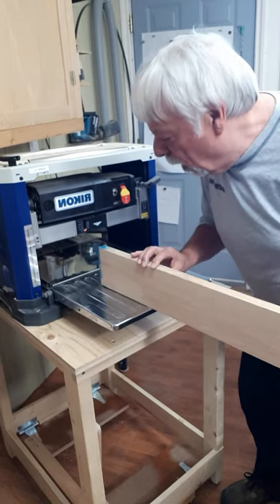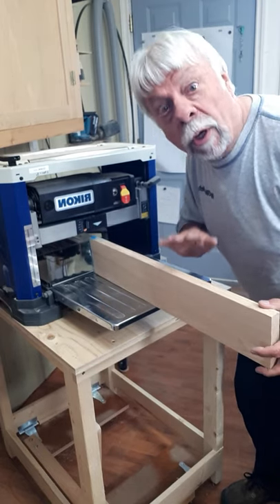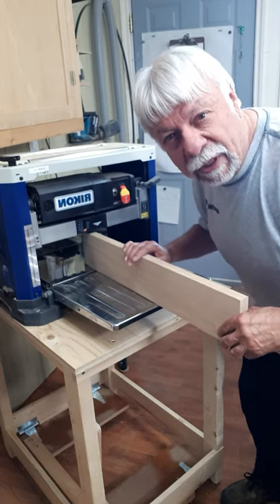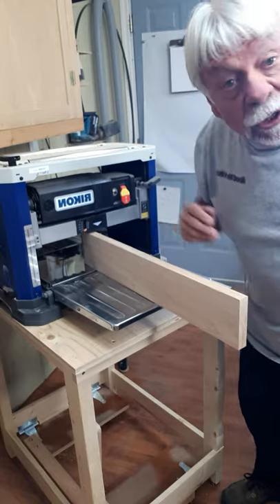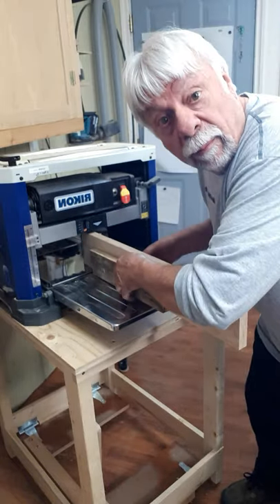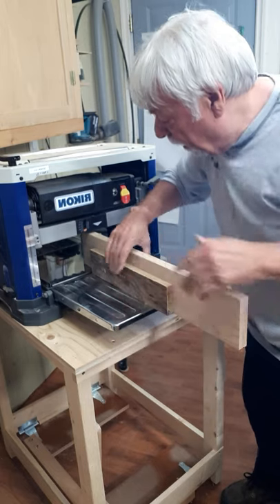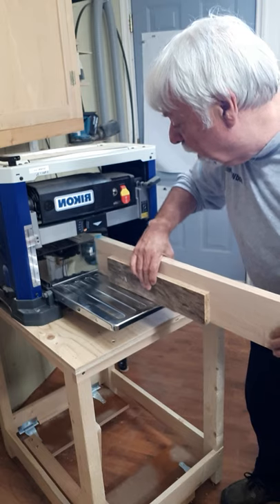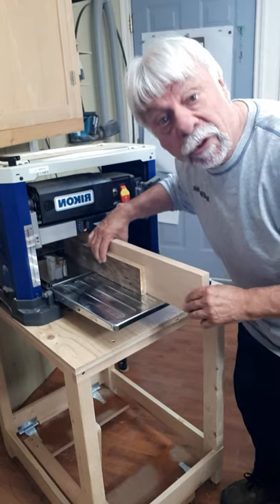Vertical Board Planing Tip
How to plane boards vertically.